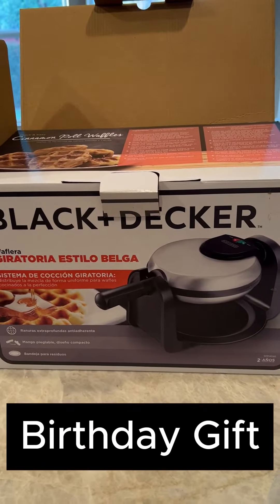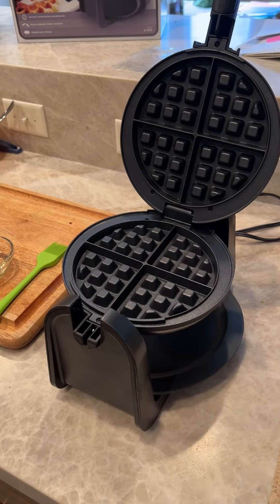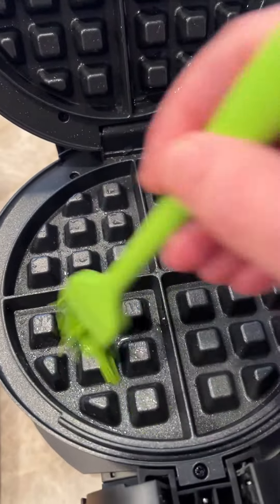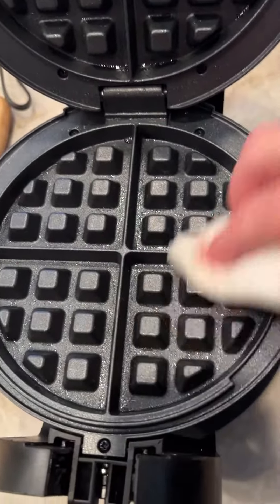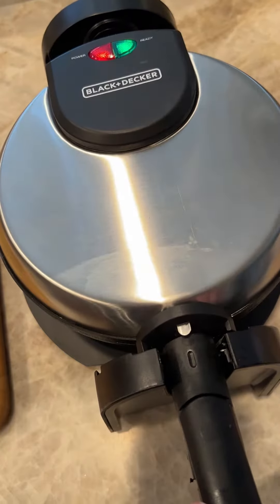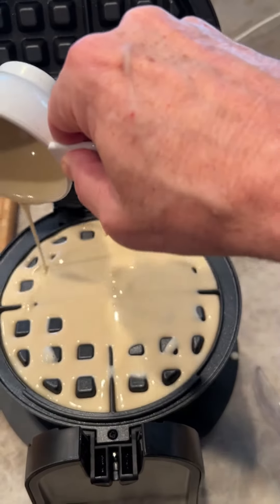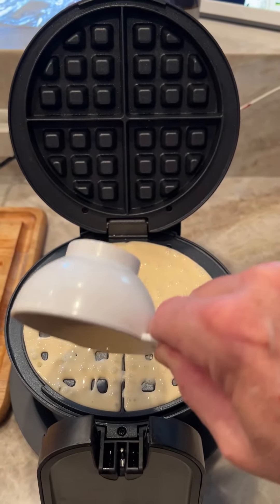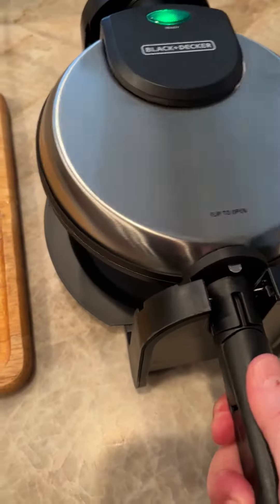My New Waffle Maker!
The kids gave me a waffle maker for my birthday. Yea!